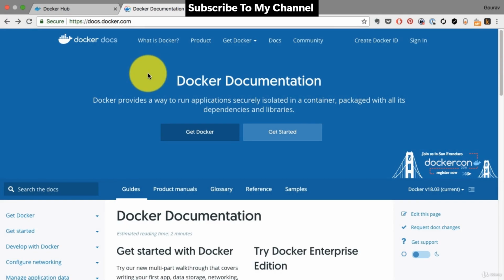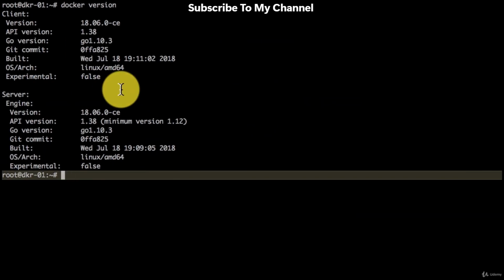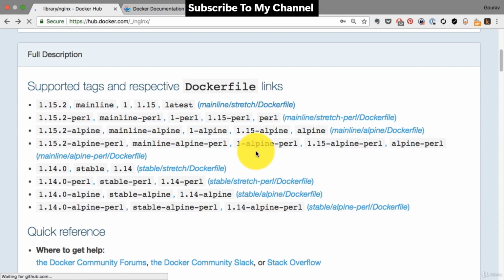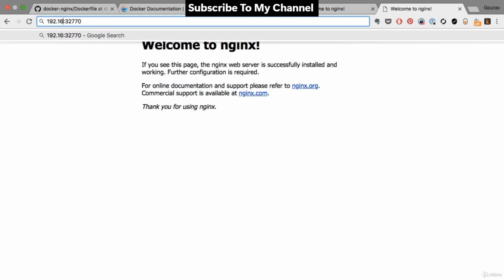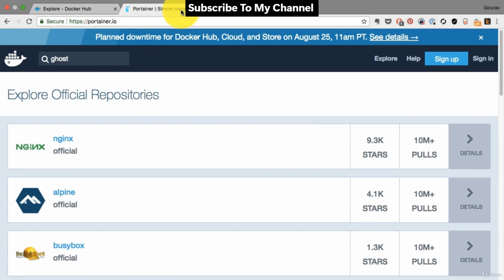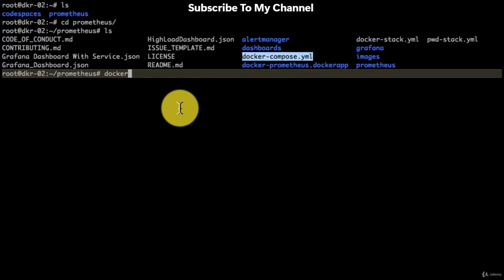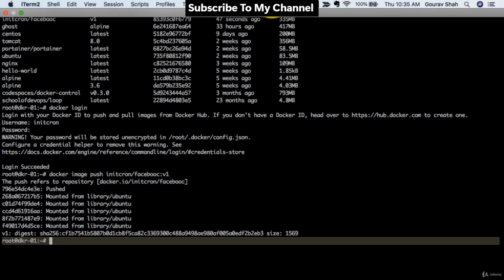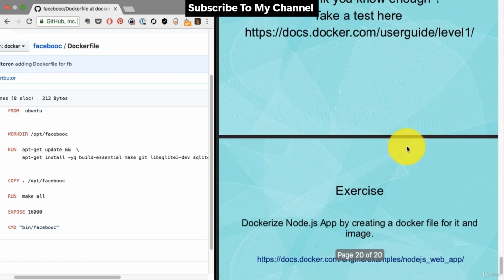DevOps Part 1